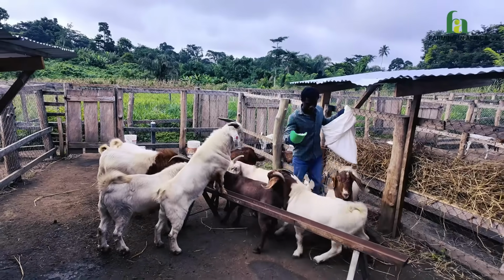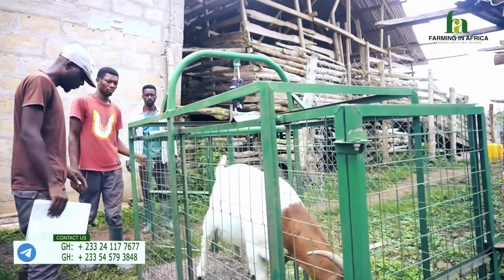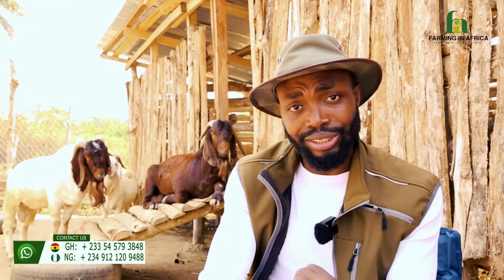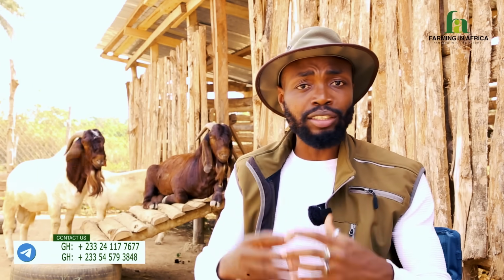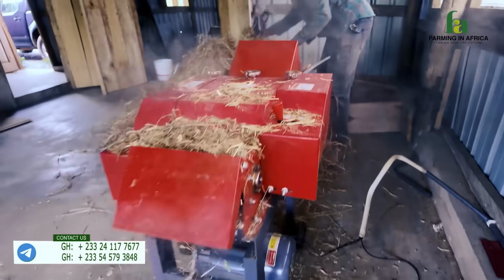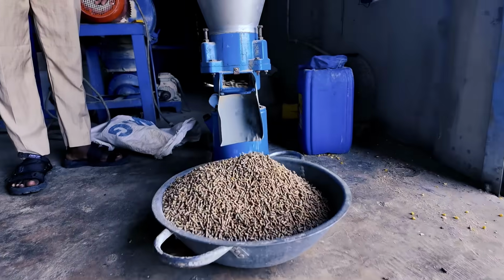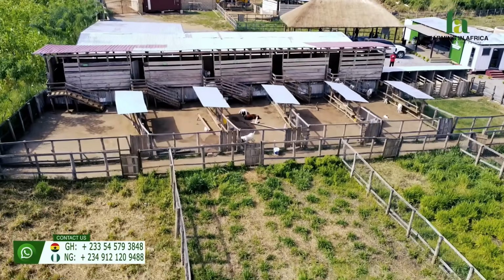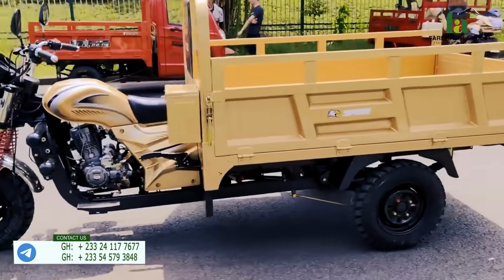3 MOST IMPORTANT TOOLS YOU NEED AT YOUR FARM TO SUCCEED AS A LIVESTOCK FARMER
In this video, Fred takes us through the  3 most important Machines you must have as a livestock farmer

1. Contact FIA Via WhatsApp
2. Contact FIA Via Telegram
3. Join A Webinar Session
4. Shop Innovative Farm Implements

At Farming in Africa (FIA), our vision is to live up to our mantra, ‘farming into the future’ by revolutionizing livestock farming in Africa through the delivery of innovative technologies and solutions, as well as practical training and education to all farmers.